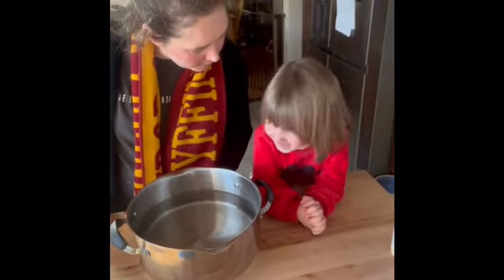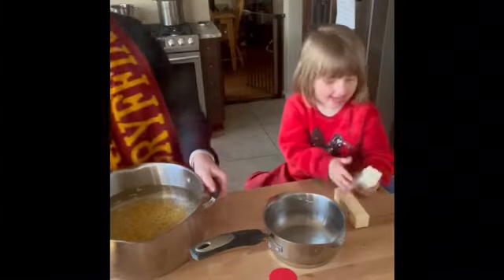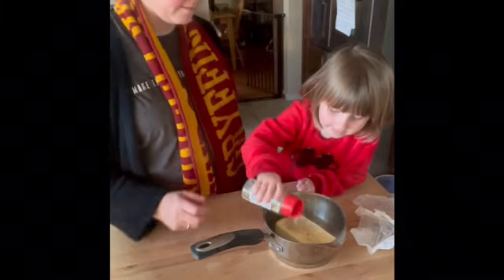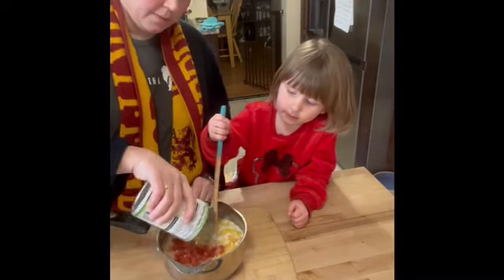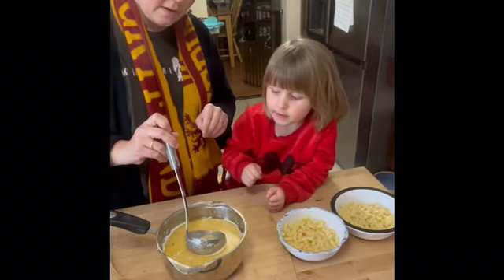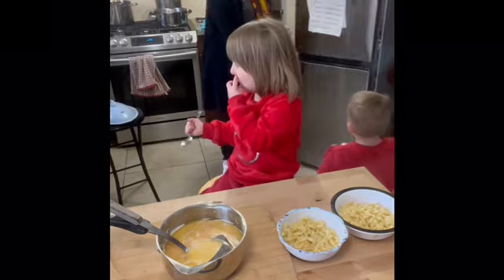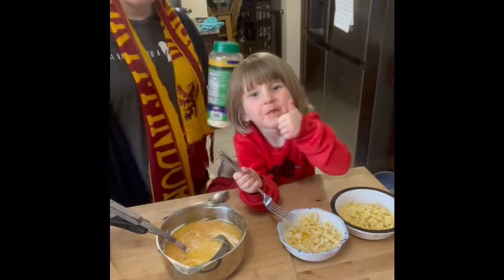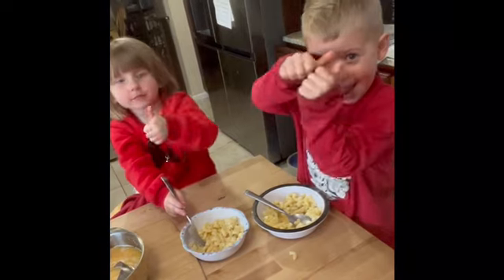Madison’s favorite butter and noodles, February 6, 2024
Madison’s favorite butter and noodles for dinner. We are using a lot of home-grown ingredients on the Homestead. We will give you a step-by-step process of making easy and simple foods for your family.

Questions, comments, suggestions? Drop them in the comments box below.

🔴 If you enjoyed this video, check these out.